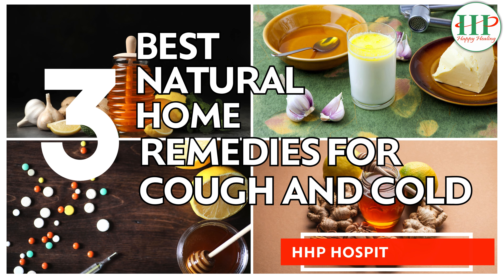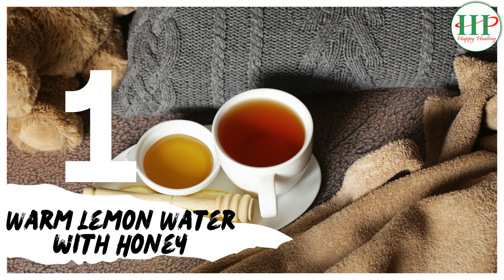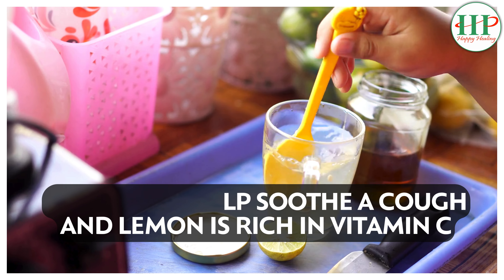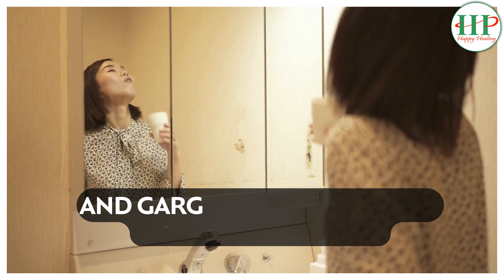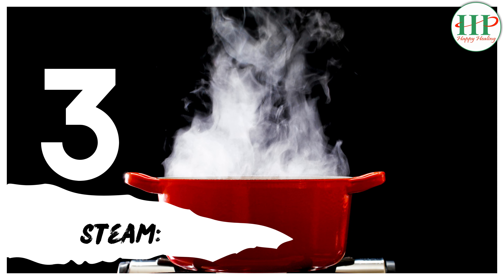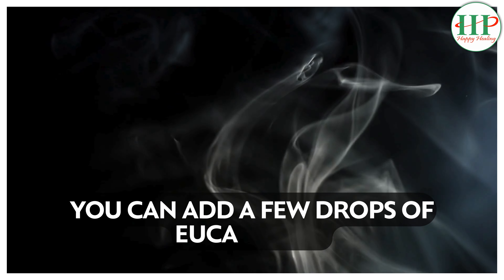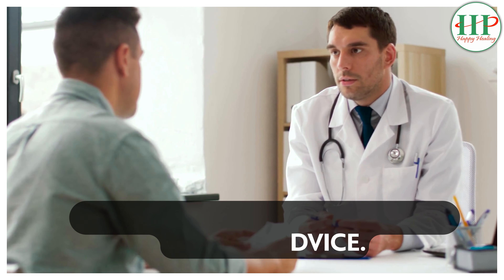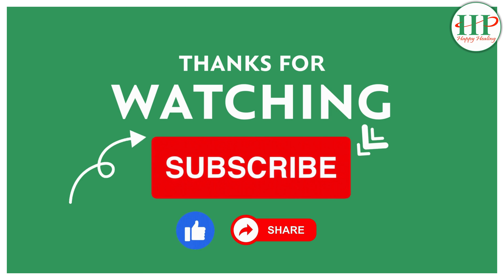[100% RELIEF] 3 Best Natural Home Remedies for Cough and Cold|HHP Affordable Hospital Kolkata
3 Best Natural Home Remedies for Cough and Cold

Here are three simple and effective natural home remedies to help soothe a cough and cold:

1. Warm Lemon Water with Honey:

How-to: Mix a spoonful of honey and a squeeze of lemon juice in a cup of warm water.

Why it works: Honey can help soothe a cough and lemon is rich in vitamin C, which can boost your immune system.

2. Use salt to gargle:

How-to: Dissolve half a teaspoon of salt in a glass of warm water and gargle for 30 seconds, several times a day.

Why it works: Saltwater can help reduce inflammation and kill bacteria in your throat.

3. Steam:

How-to: Inhale steam from a bowl of hot water or take a hot shower.

Why it works: Steam can help loosen mucus and relieve congestion. You can add a few drops of eucalyptus oil to the water for extra relief.

Remember: While these remedies can help alleviate symptoms, they are not a substitute for medical advice. If your symptoms worsen or persist, consult a healthcare professional.

💥Looking for the best affordable private hospital in kolkata that offers top-notch medical services at affordable rates?

💥Welcome to HHP Hospital Pvt. Ltd., the best affordable multi-speciality hospital in Kolkata, which has provided excellent healthcare services for the past 22 years.

💥We are an ISO 9001:2015-certified and NABH-accredited hospital with 100 beds and round-the-clock emergency services.

💥Our dedicated team of doctors and staff ensures that you receive top-notch medical care when you need it the most.

💥We offer a perfect blend of quality and affordability.

💥At HHP Hospital, we pride ourselves on being the most affordable private hospital in Kolkata. And also the Best Hospitals in Kolkata. We offer a wide range of medical services, including specialized treatments, surgeries, diagnostics, and advanced medical technologies. Our 24-hour ambulance service ensures prompt and reliable transportation in cases of emergencies.

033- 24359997, 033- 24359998, 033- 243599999

Address:
HHP Hospital Pvt. LTD.
2406, Garia Main Road, Garia, Kolkata, West Bengal 700084

Your health is our priority, and we are committed to delivering compassionate care and positive outcomes. Trust HHP Hospital for all your healthcare needs.

Visit us today and experience the difference at HHP Hospital – Best Affordable Private Hospital in Kolkata

Video Created & Optimized By:
Dipankar Dey
Digital Marketing Strategist
Social Media & YouTube Marketing Expert
Yubak Sangha, 2, Briji Rd, Briji, Garia, Kolkata, West Bengal 700084

Always seek the advice of your physician with any questions you may have regarding a medical condition. Always consult with your physician before starting any exercise program or doing anything contained in this video.